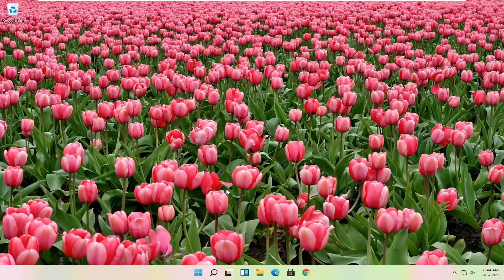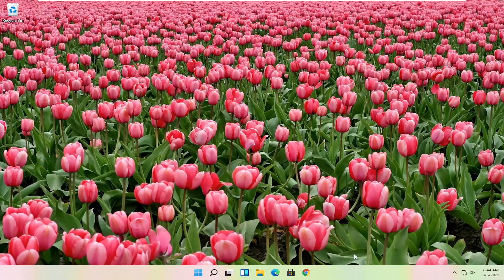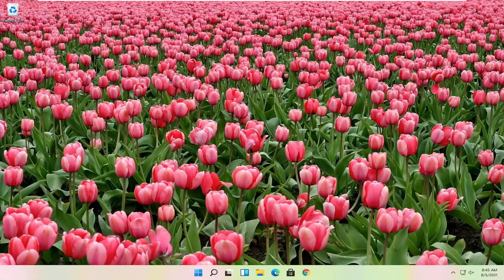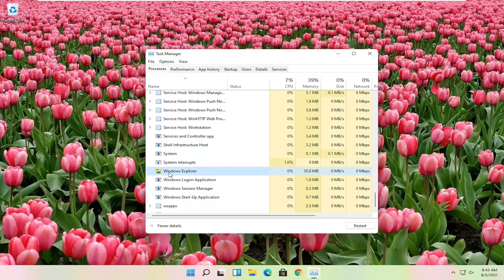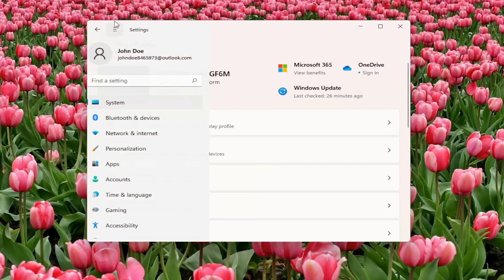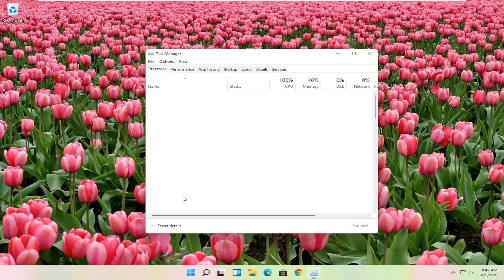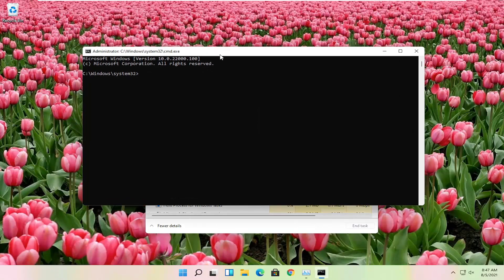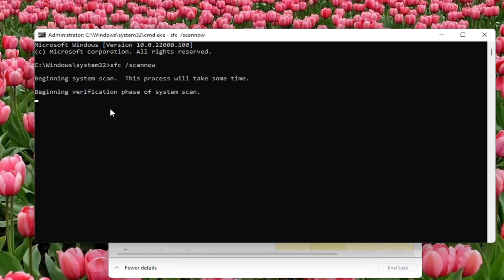How to Fix Windows 11 Start Menu Not Opening Issues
Have you ever clicked on the Windows 11 Start menu and nothing happens? The Windows 11 Start menu, not opening is a common occurrence for many users.

Most people just tolerate this annoyance, since eventually, the Start menu will begin working again. However, you don’t have to tolerate it any longer. Use the following tips to get the Start menu working quickly for you again.

Still, like with any operating system, there are bugs. And one of the more common bugs people running Windows 11 have faced is that the Start Menu suddenly stops working.

The Windows key on your keyboard is pretty useful when you want to access your start menu or navigate to any setting on your system. This Windows key is also known as the Winkey, and it has a Microsoft logo on it. Whenever you press this Winkey on your keyboard, the start menu pops up, and you can easily access the search bar or execute shortcuts for your system applications. However, it can be very frustrating if you lose the functionality of this Windows key on your system. Some users may face this issue of the Windows key not working on their Windows 11 system.

Sometimes the open Start Menu freezes up and is unresponsive, and other times it won’t open at all when you click the Start Menu button.